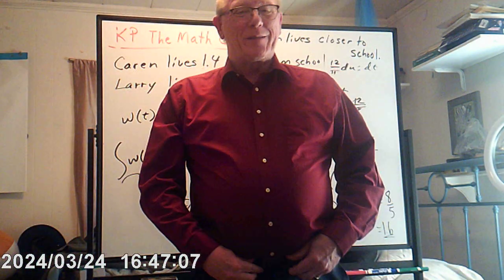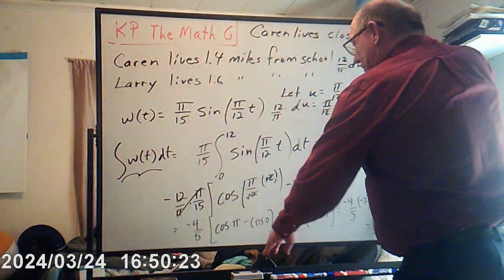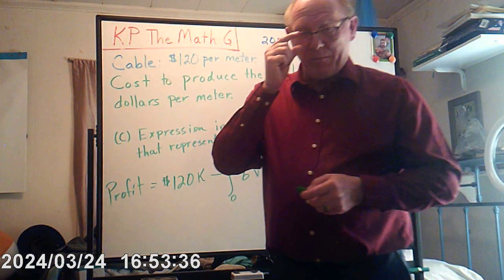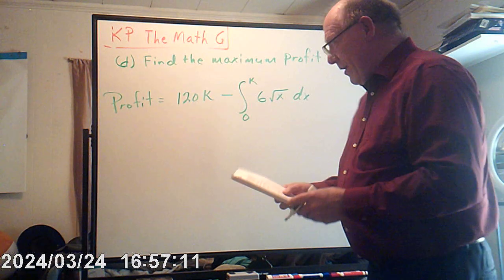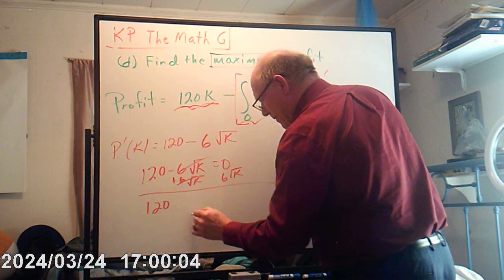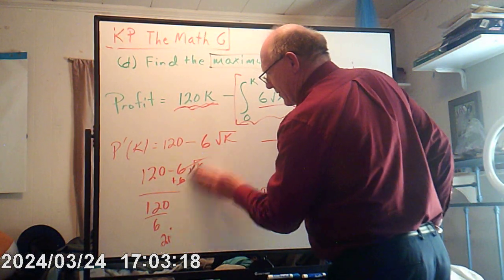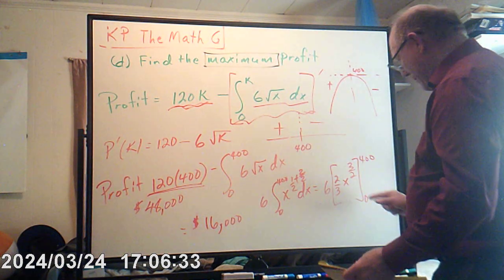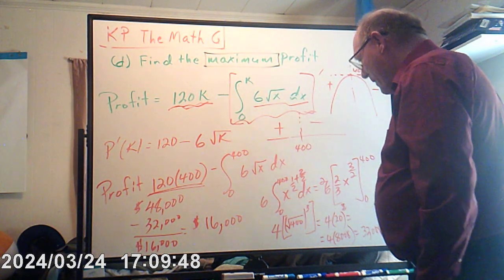AP Calculus AP Free Response Q 3 (Parts c and d)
In this video, we were given (1) how much a company sells a certain cable, and (2) what another company charges to produce this cable.  We had to write a profit equation from the given information (part c), and then we had to find the maximum profit the selling company could earn.